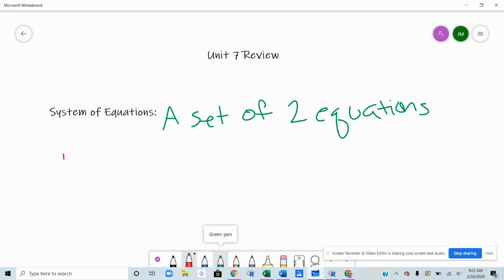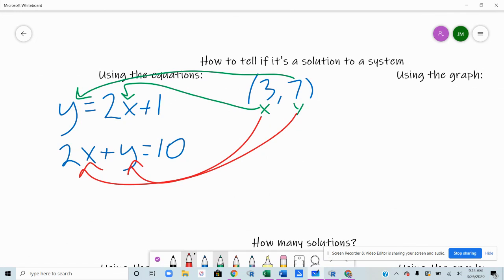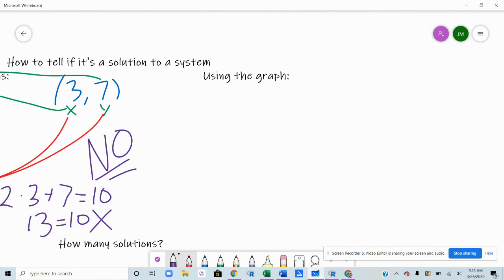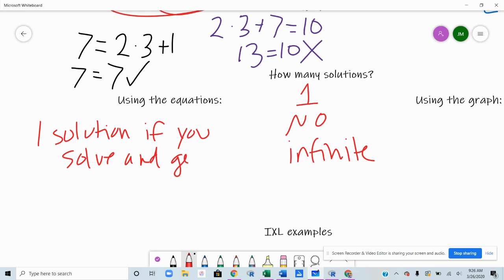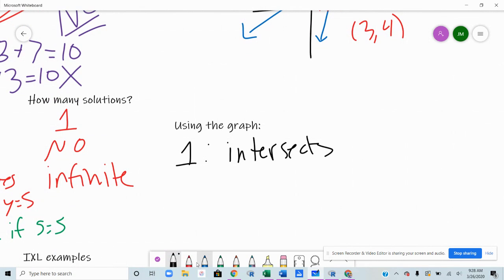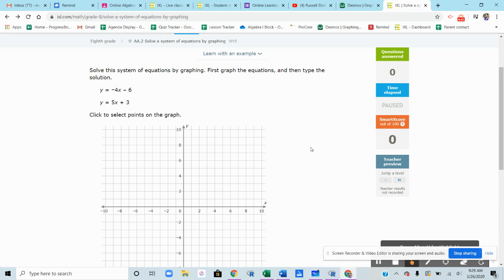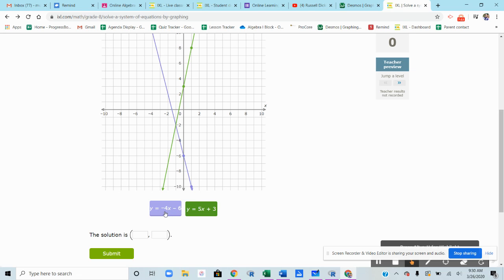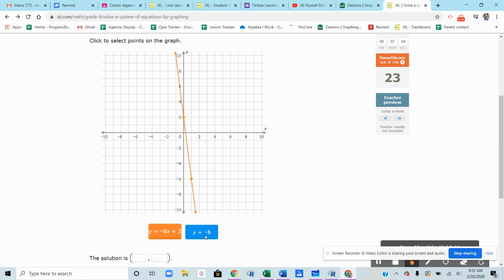System of Equations